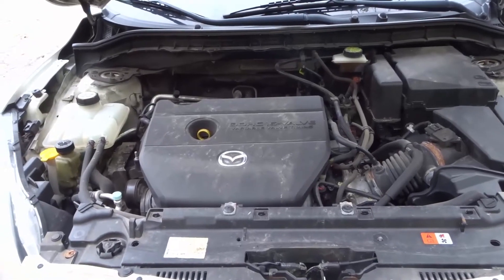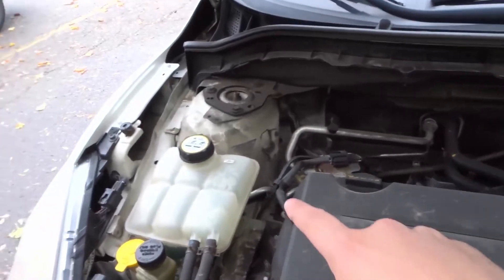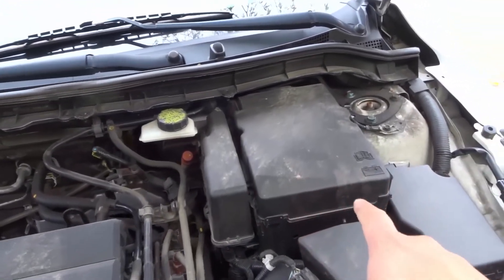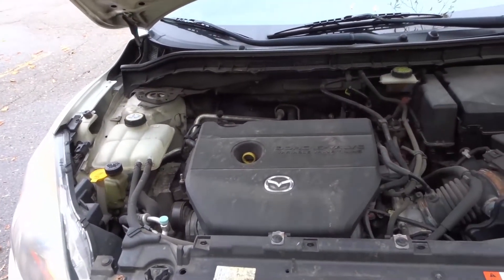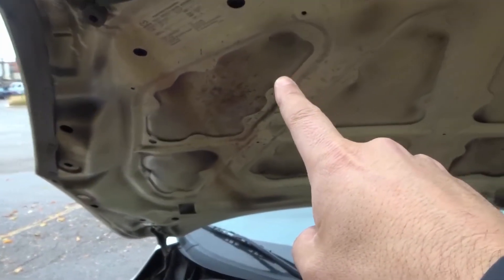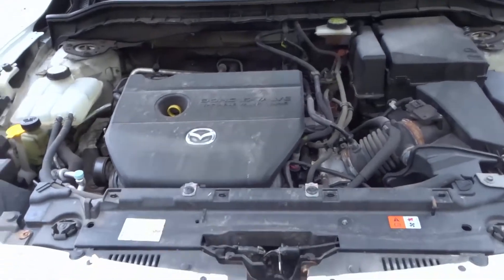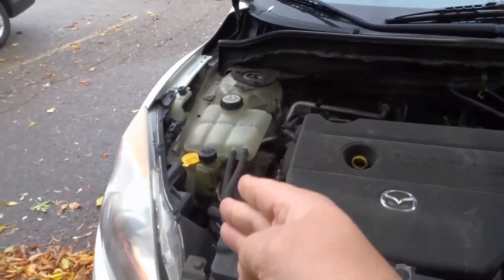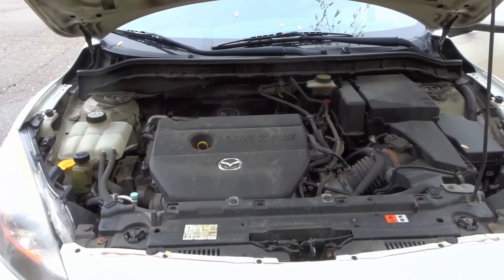7 Things To Clean On Your Car's Engine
In this video, I tell you about some things that you should be cleaning on your car's engine. Many people think that you simply have to power wash the entire engine or clean the entire thing at once, but in reality, there are many specific parts of the engine that should be cleaned on a regular basis, and other parts that should simply not be touched. I go over a few key things that you should be cleaning in the engine bay of the car including the engine bay itself.